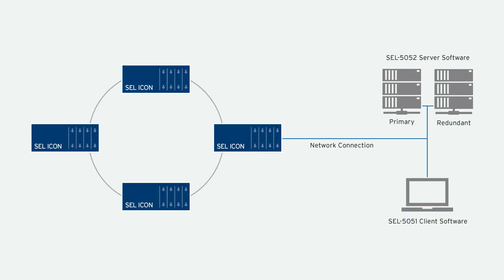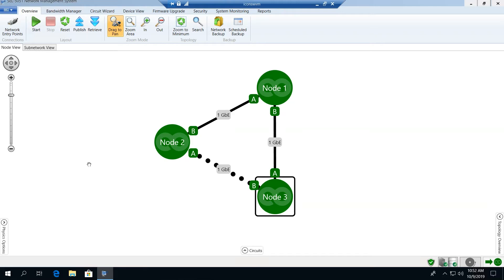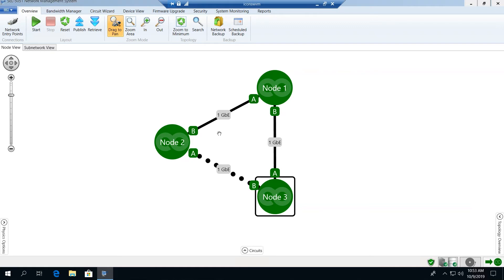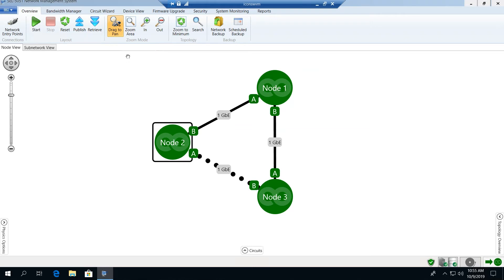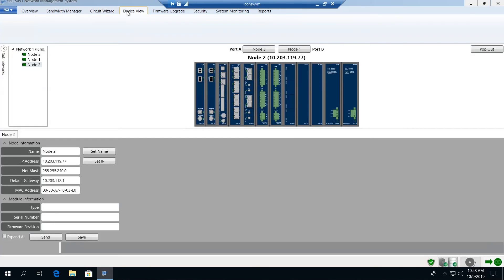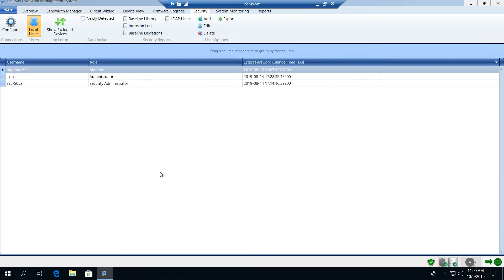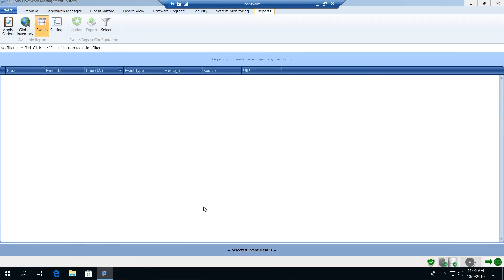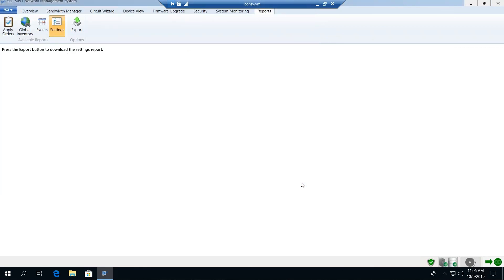How to Use the SEL-5051/5052 Client/Server Network Management System (NMS) Software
In this video, we show you how to use the Network Management Software to control the ICON network.